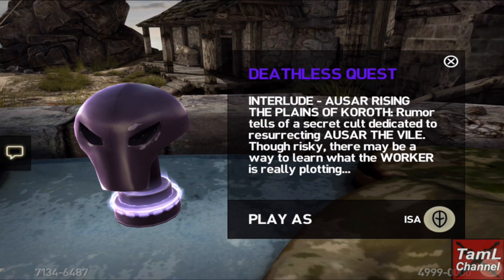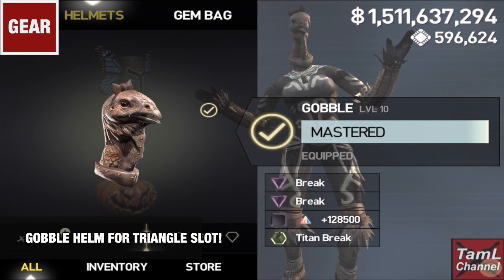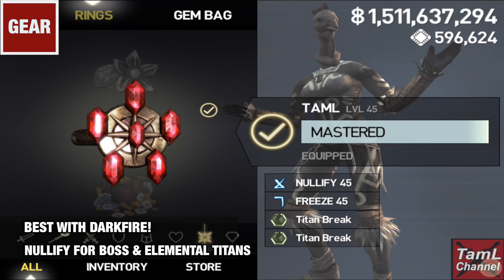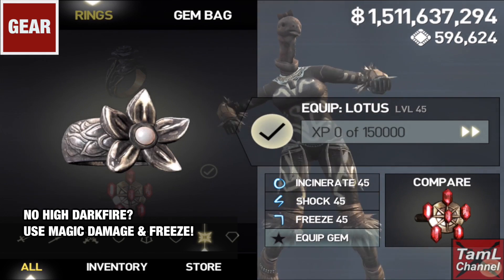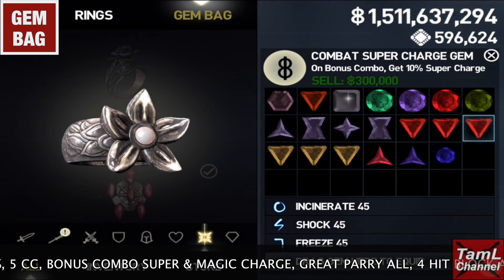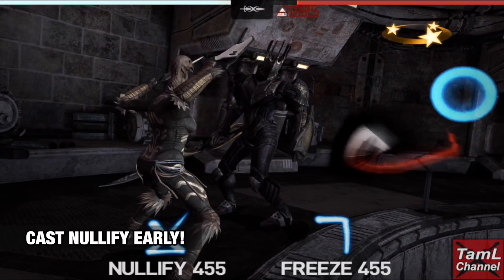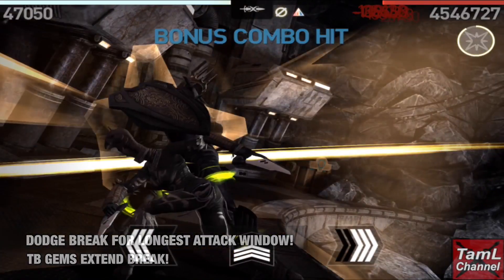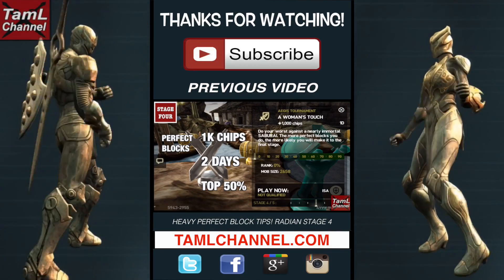Infinity Blade 3: BEST DEATHLESS MODE BUILD FOR ISA!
Check out the Infinity Blade 3 Best Build for Isa in Deathless Mode!